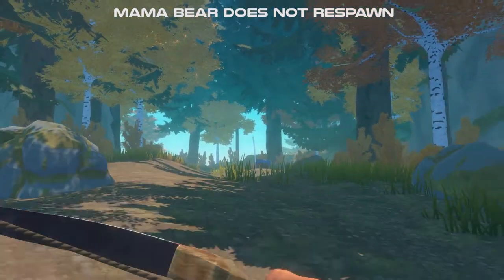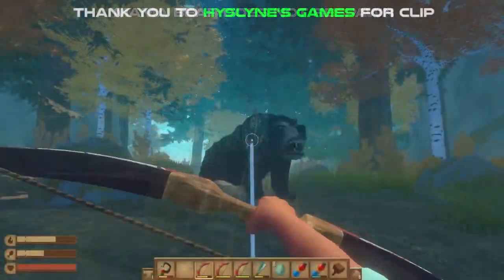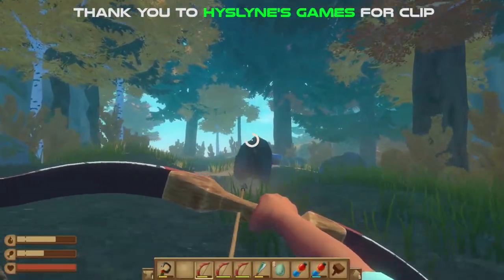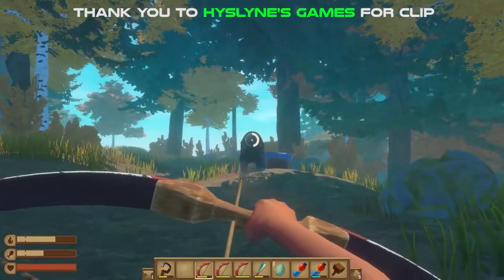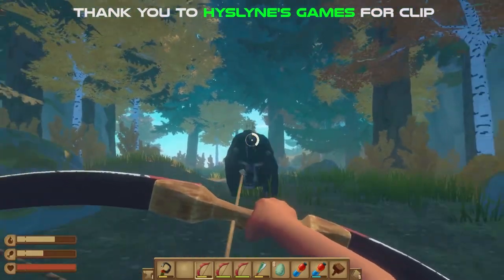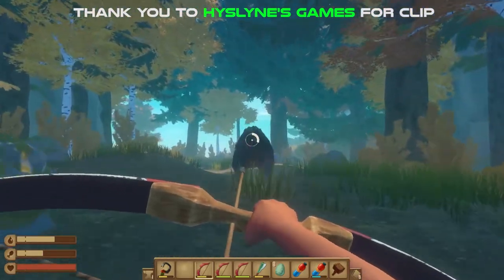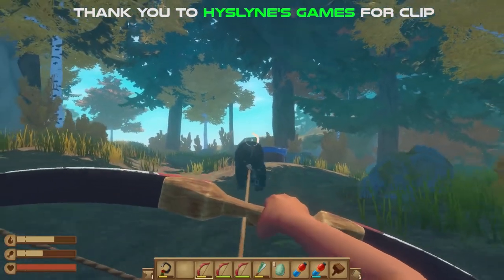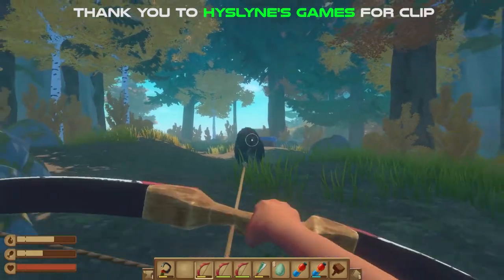RAFT | Tips for fighting Mama Bear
Did you just die? Are you wondering to yourself, "Man, this game was super easy until I met a bear on Balboa Island"? Well you're not alone, a lot of people fall victim to Mama Bear! Here are some tips for making the fight super easy, hope you enjoy!
~ Havoc